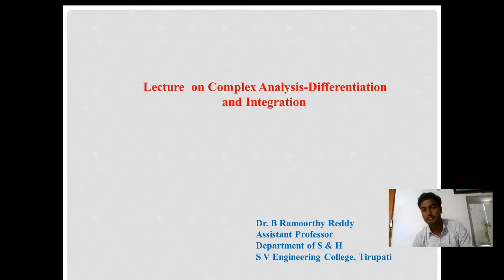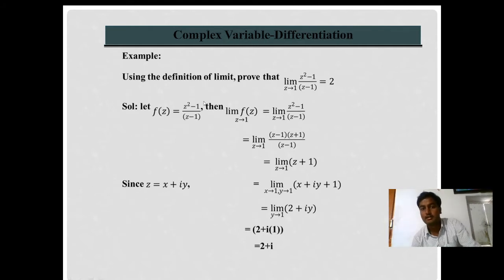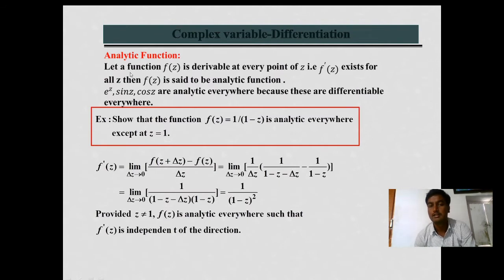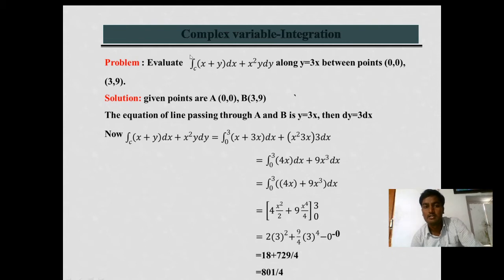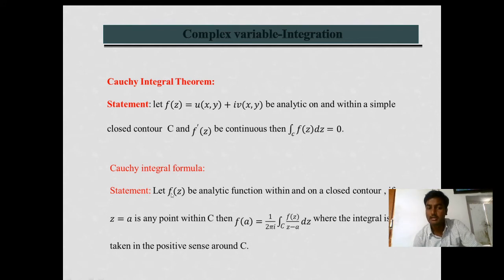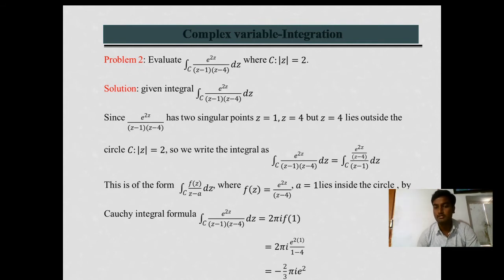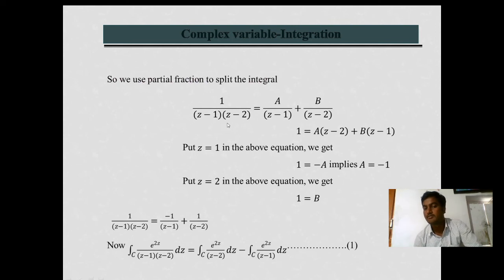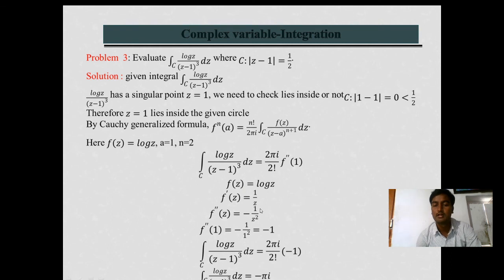complex Analysis online lecture